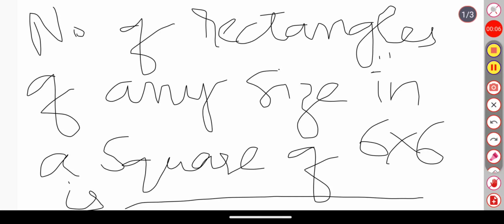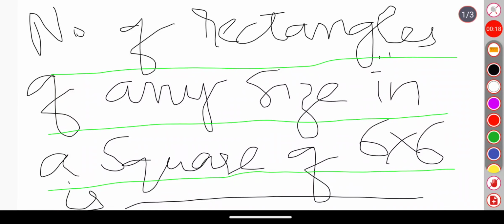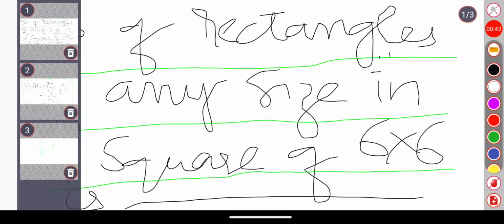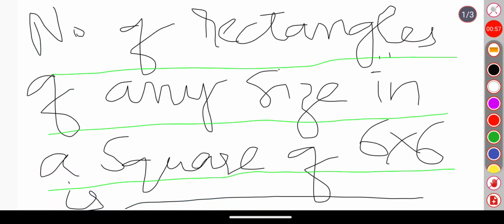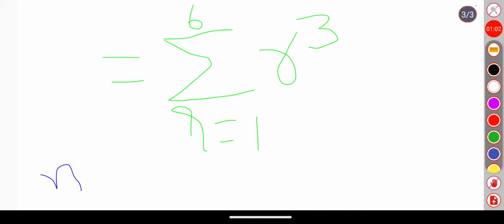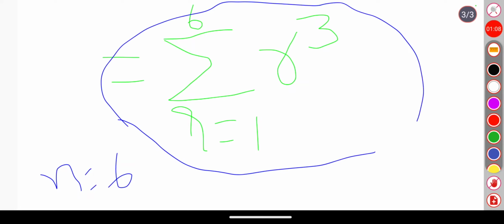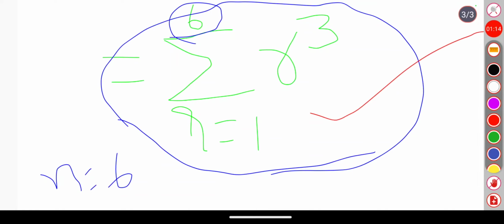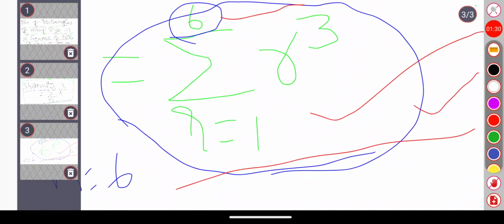Permutations and Combinations Shortcut Trick 3